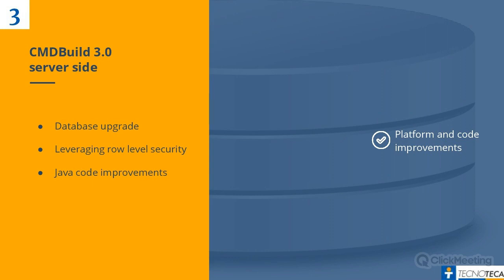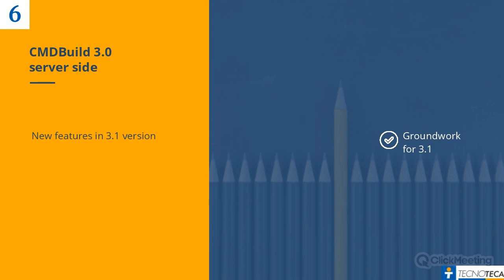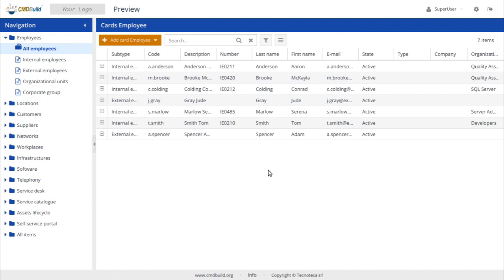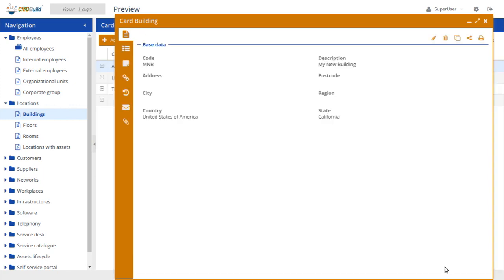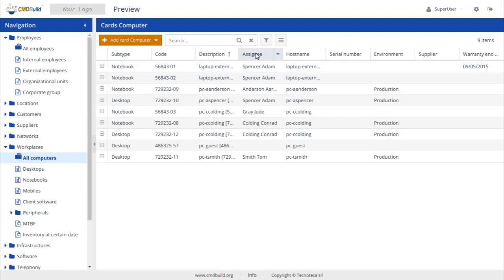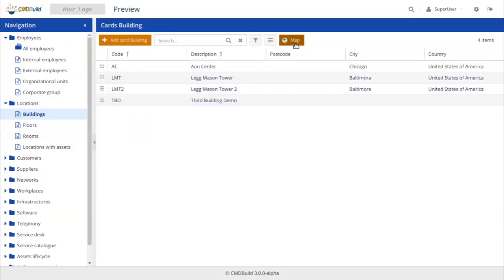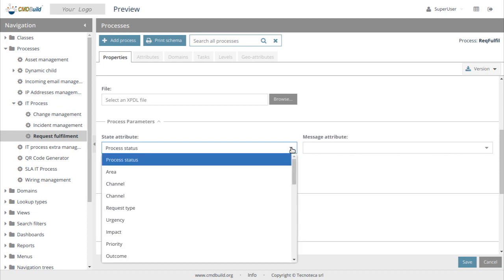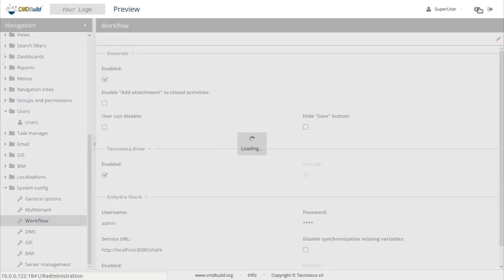Presentation of CMDBuild 3.0 versione: Webinar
Presentation of the progress of the new CMDBuild 3.0 version.
An opportunity to know the new features, and in particular the new GUI.